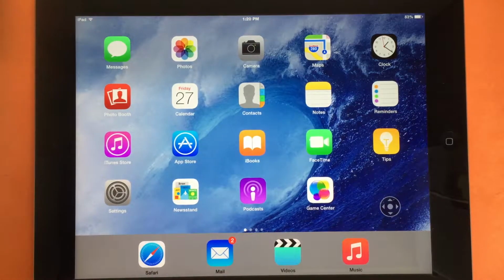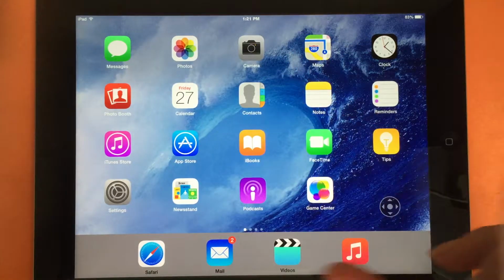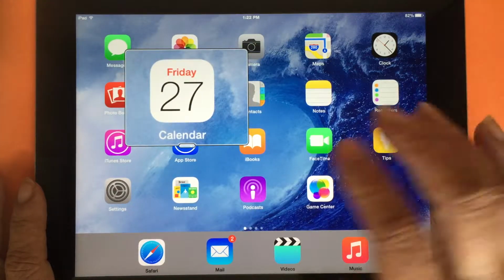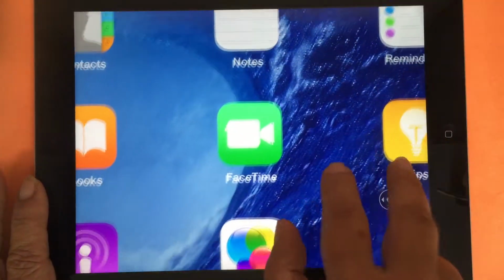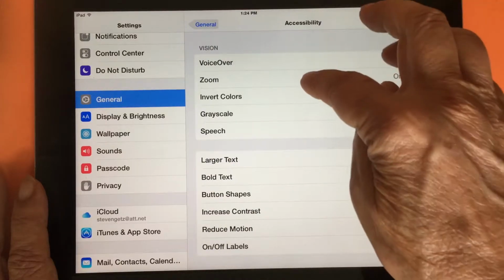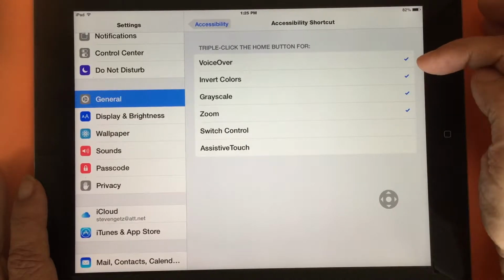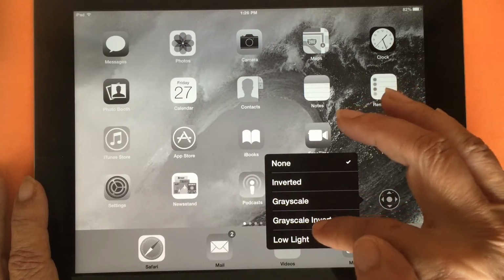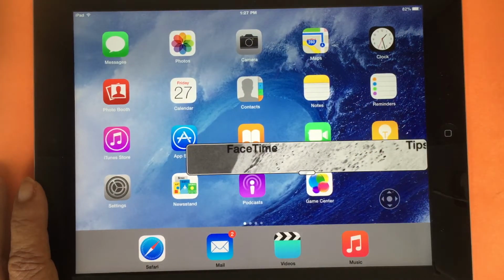iPad iPhone iOS 8 Zoom Geature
How to use the Accessibility Zoom feature in iOS8 iPad and IPhone